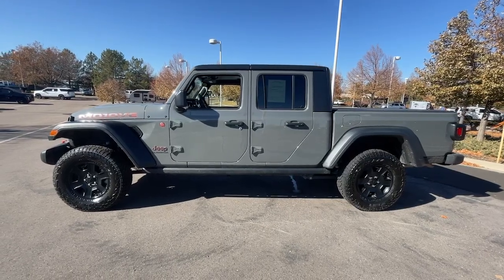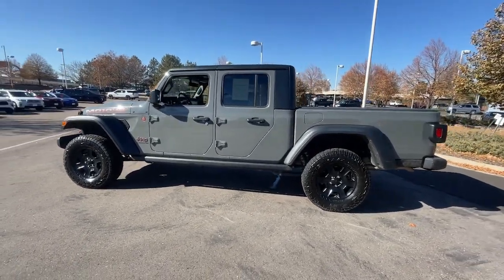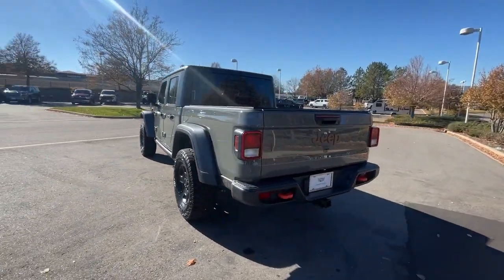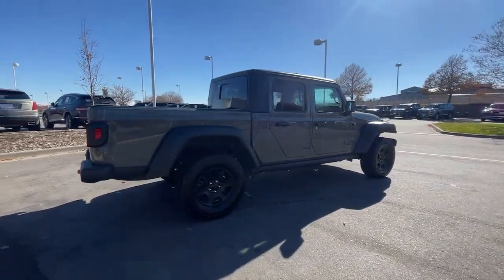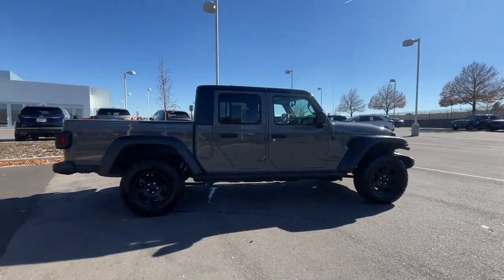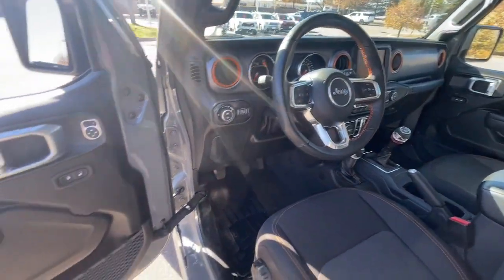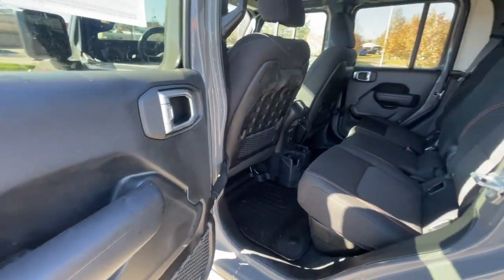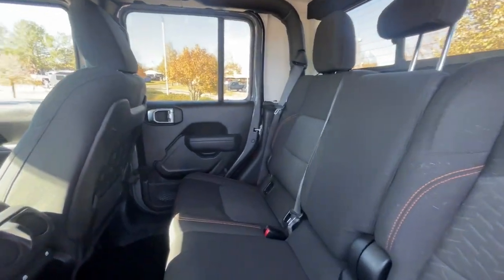2022 Jeep Gladiator Lone Tree, Littleton, Denver, Englewood, Highlands Ranch NL143776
Sting-Gray Clearcoat Used 2022 Jeep Gladiator Mojave available in 8201 Parkway Drive, Lone Tree, Colorado at John Elway Cadillac of Park Meadows. Servicing the Lone Tree, Littleton, Denver, Englewood, Highlands Ranch, CO area.

John Elway Cadillac of Park Meadows
8201 Parkway Dr
Lone Tree CO 80124

CLEAN CARFAX ONE OWNER! FIVE-STAR DETAIL Elway Inspected and Protected CLEAN CARFAX! Navigation 2 Sets of keys TRAILER TOW PACKAGE BLACK FREEDOM TOP MOPAR SPRAY-IN BEDLINER COLD WEATHER PACKAGE Gladiator Mojave 4D Crew Cab 3.6L V6 24V VVT 6-Speed Manual 4WD Sting-Gray Clearcoat 240 Amp Alternator Class IV Receiver Hitch Cold Weather Group Heated Front Seats Heated Steering Wheel Heavy-Duty Engine Cooling Navigation System Quick Order Package 23D Trailer Hitch Zoom Trailer Tow Package. 2022 Jeep Gladiator Sting-Gray Clearcoat Mojave 4WD 6-Speed Manual 3.6L V6 24V VVTbrbrJohn Elway Inspected and Protected vehicles give you the confidence you need in purchasing a pre owned vehicle. All of our Inspected and Protected vehicles come with a 60 day/unlimited mileage powertrain warranty.John Elway Cadillac Dealer Denver  15 minutes from Downtown Denver! Financing Available.brbrRecent Arrival!brbrbrVisit Colorados #1 Cadillac dealer and test drive this vehicle today. John Elway Cadillac of Park Meadows is only 15 minutes from Denver and with the largest Cadillac inventory in Colorado why go anywhere else? Our upfront discounted Elway Price is posted on every vehicle so that we ensure you get the best price for the best vehicle. Whether you are looking to purchase or leasewe have terrific financing available. John Elway Cadillac or Park Meadows is committed to outstanding customer service and we look forward to being your Cadillac dealer serving Denver Highlands Ranch Littleton Greenwood Village Centennial and the surrounding areas.